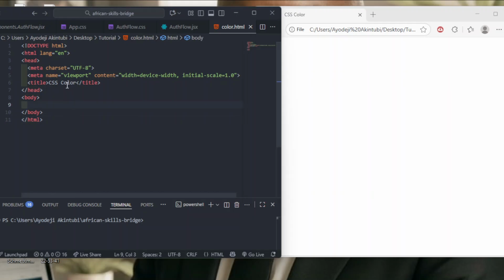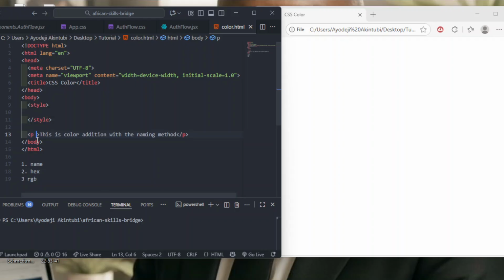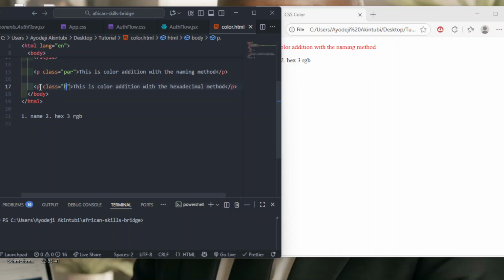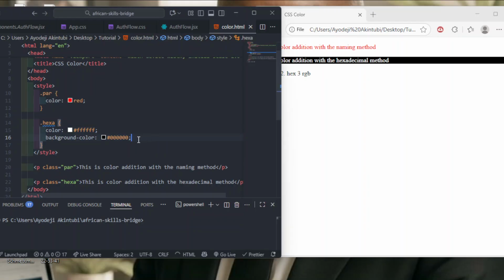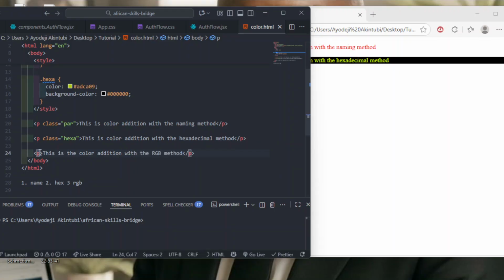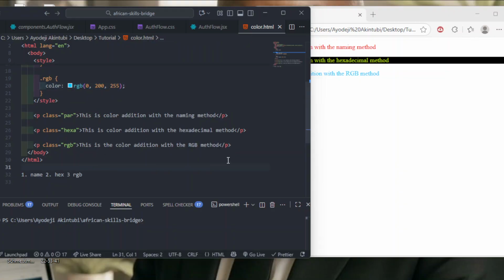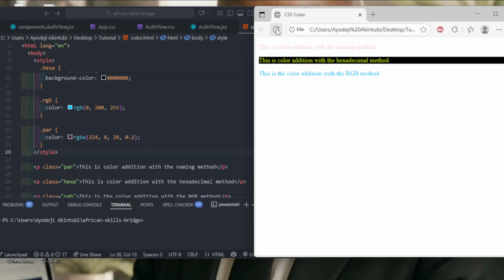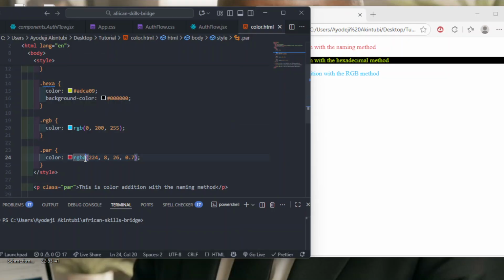CSS Color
In this video, you'll learn the different ways to color an HTML element